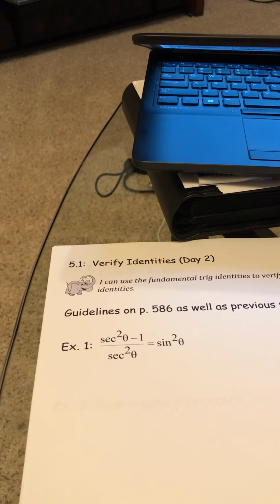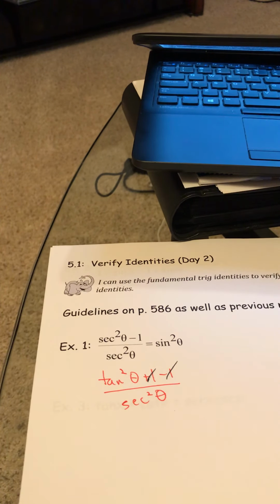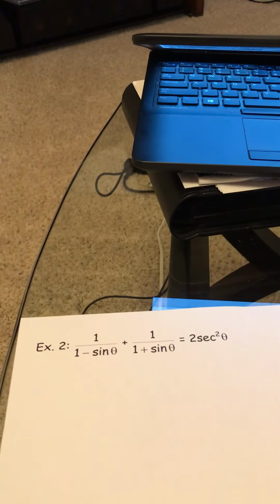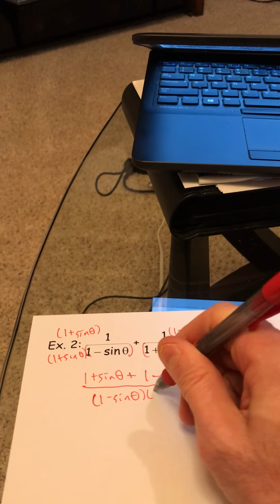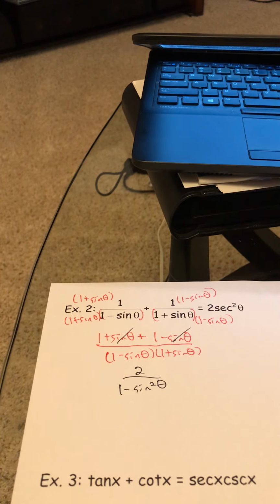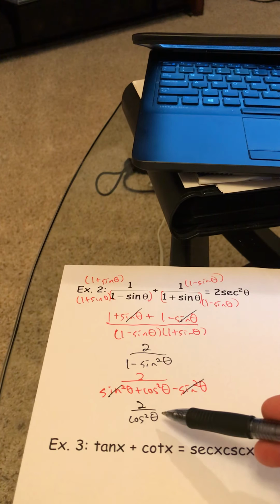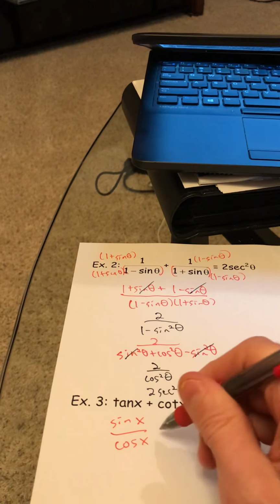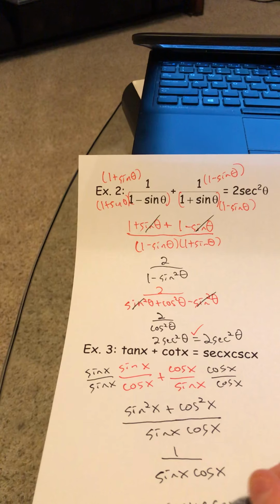5.1 Day 2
LSN Pre-Calc notes